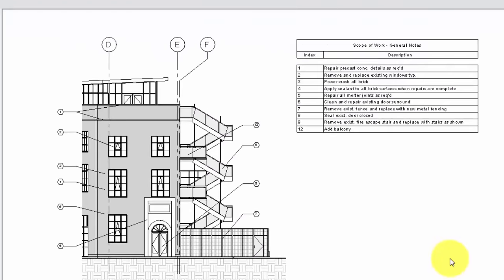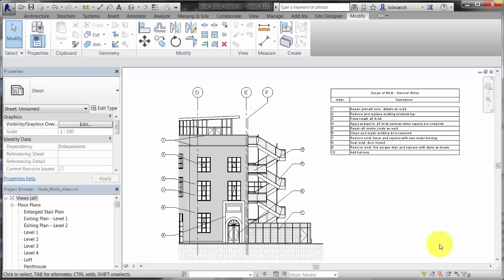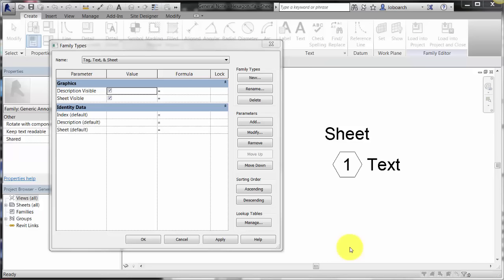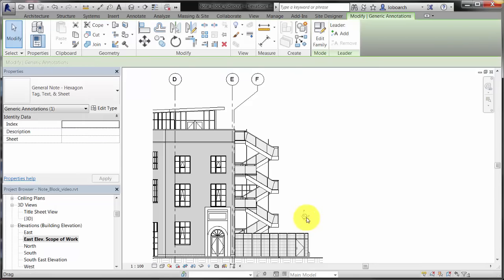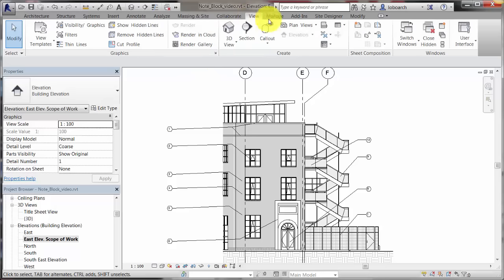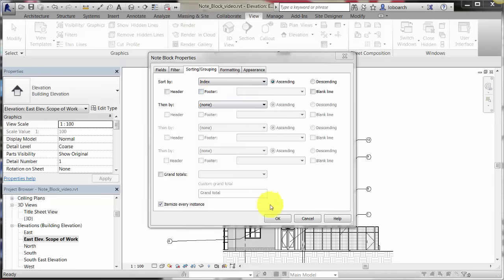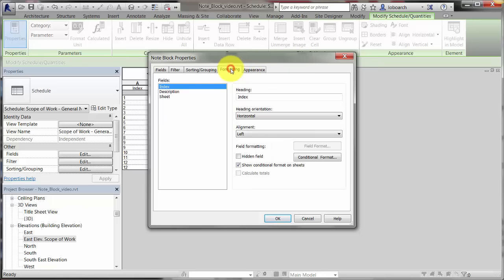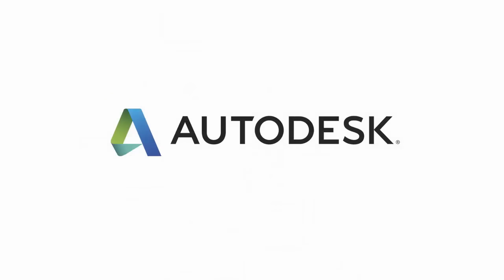Create a Note Block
Learn how to add a Note Block to your project for the creation of general number lists of notes such as demolition notes or general construction notes.